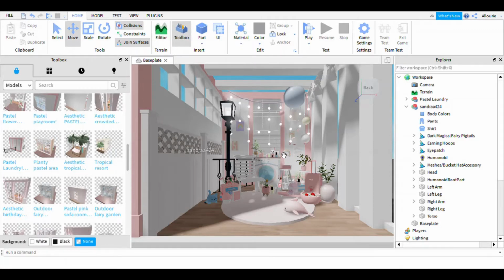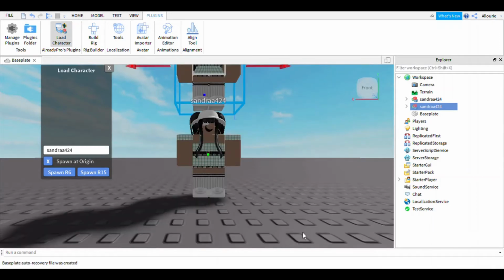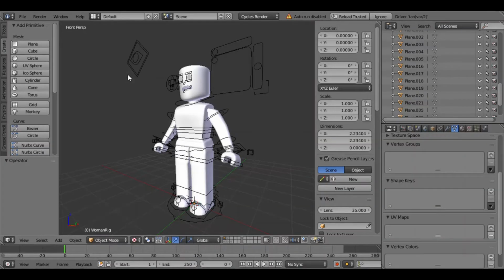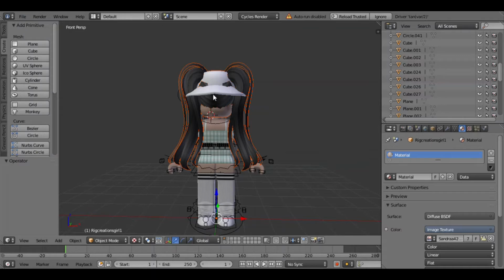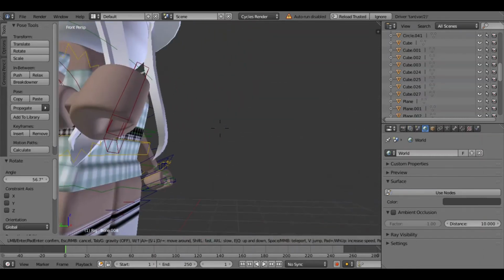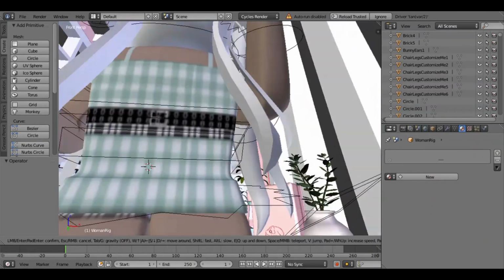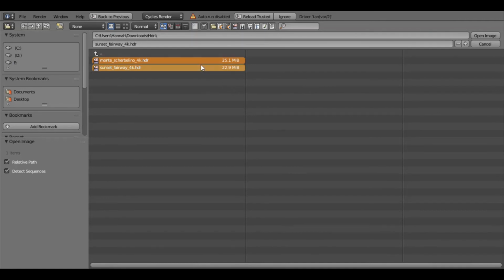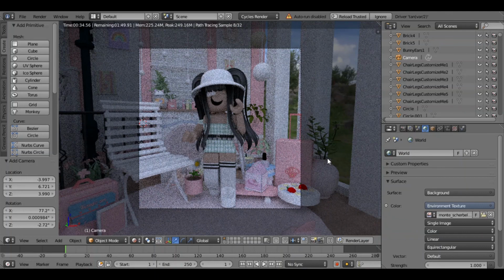˚✩‧ How to use a woman rig in your gfx ˚✩‧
Good set creators for your gfx
-mellaaq
-angelelfs
-aycelengamer
-alaxtee
-i_butterfliez
-lanzillia
-spxinkless
-nixula
-little_stinkerradio